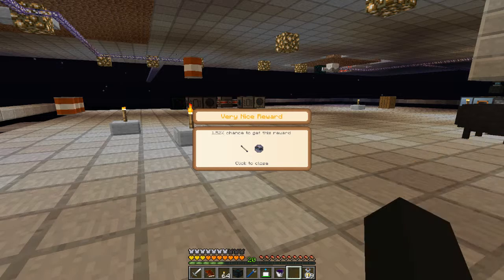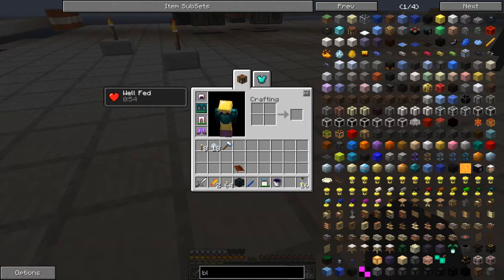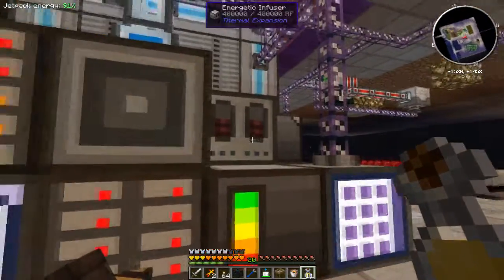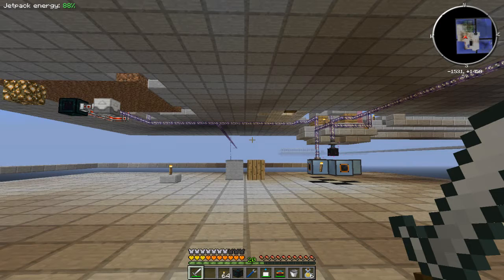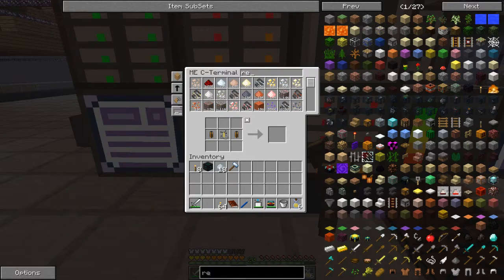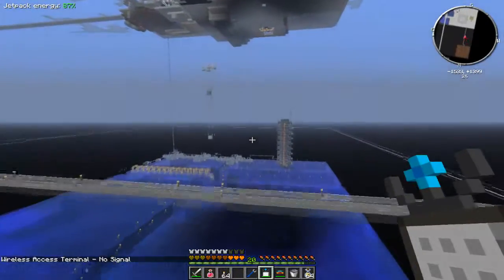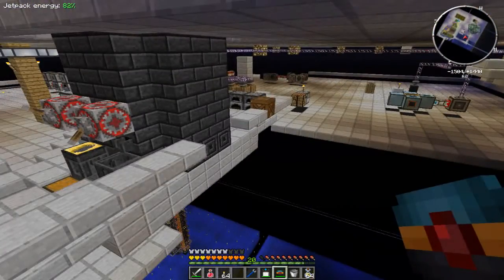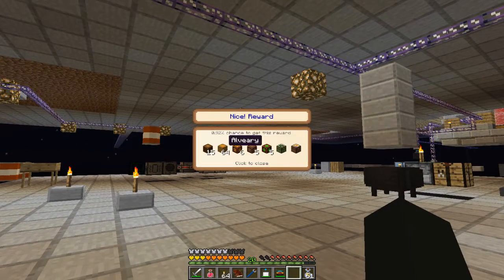Ftb Agrarian Skies Live Stream Ep 54 doll time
Game: Mincraft
Me:
Thebad300